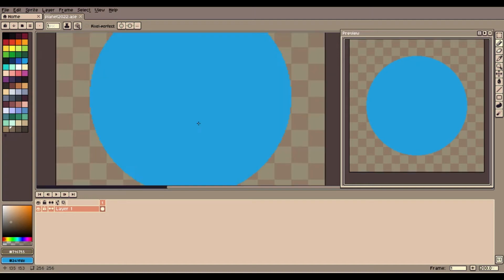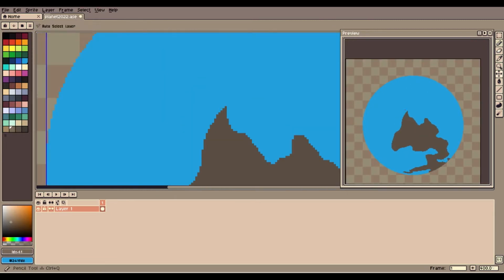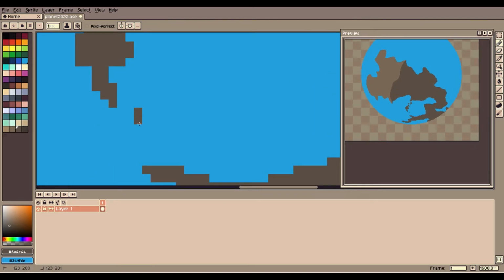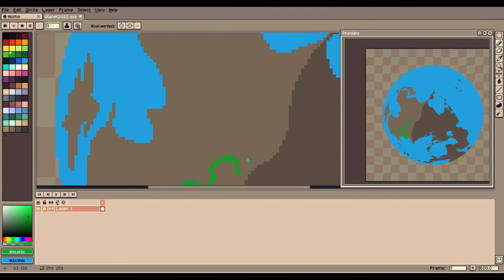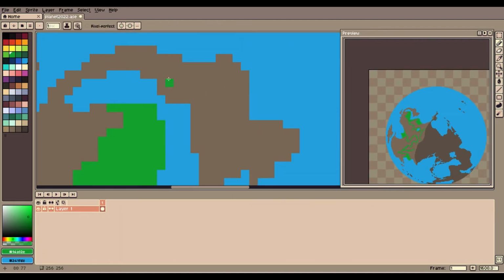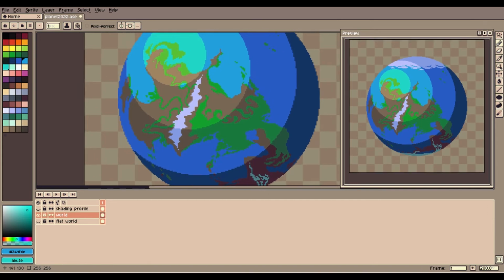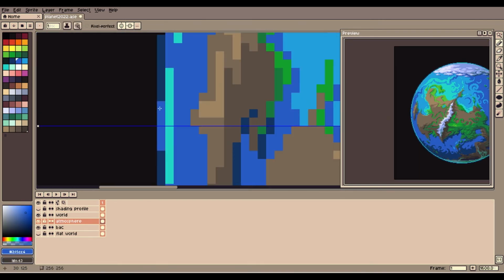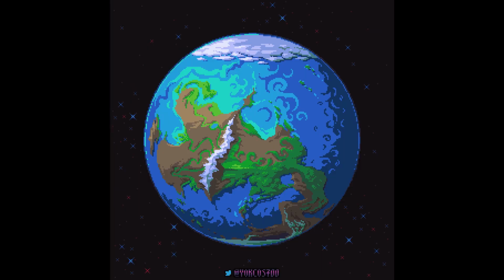Drawing a pixel art planet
here's my thought process while drawing one of these planets that I tend to draw a lot